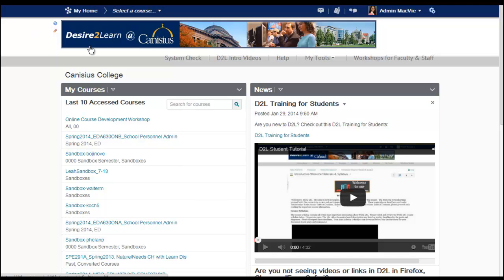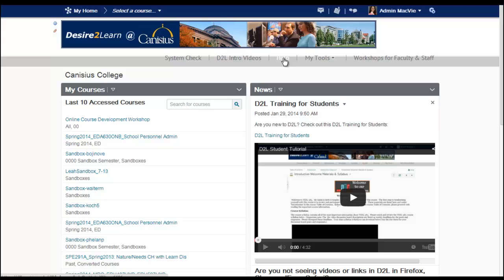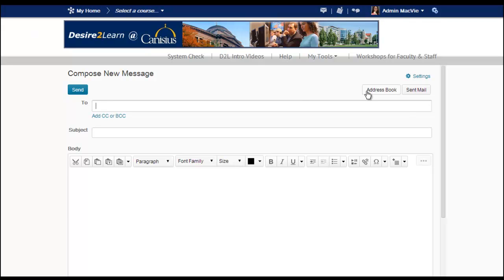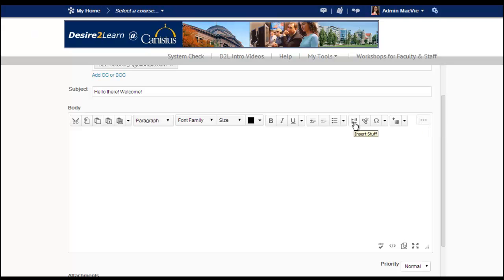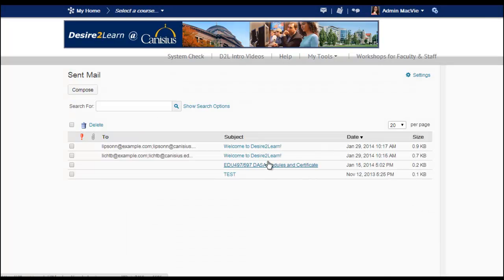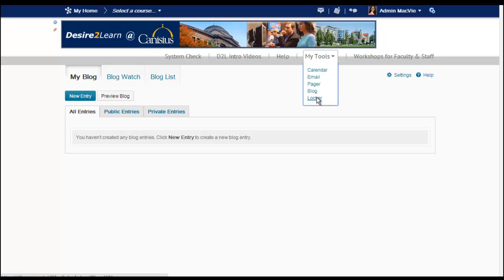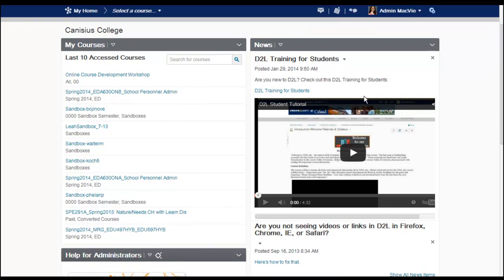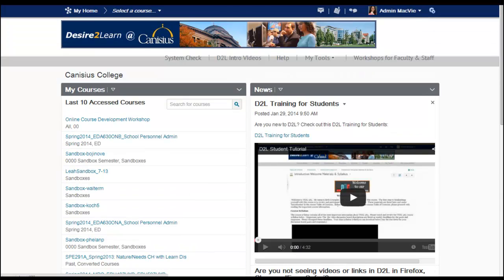D2L Overview and Navigation Part II